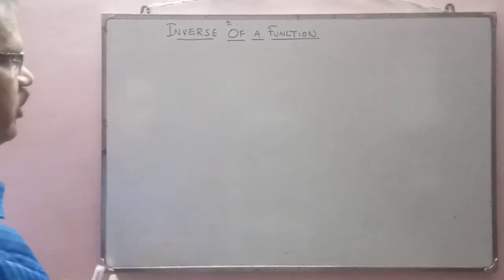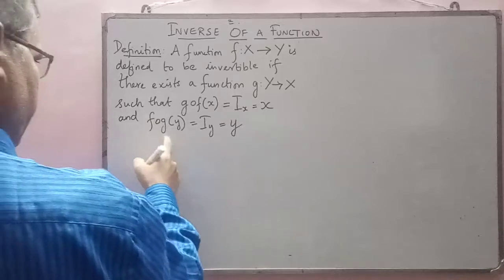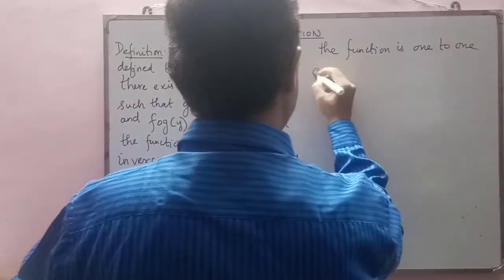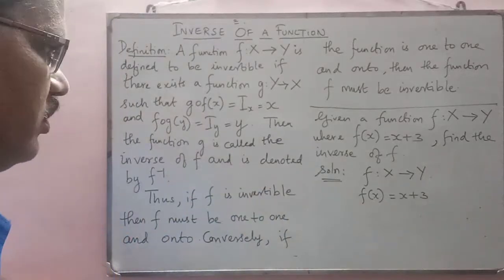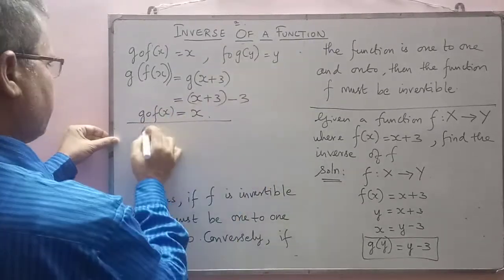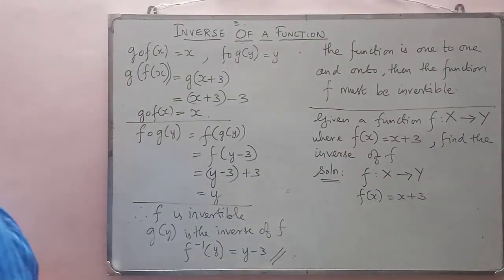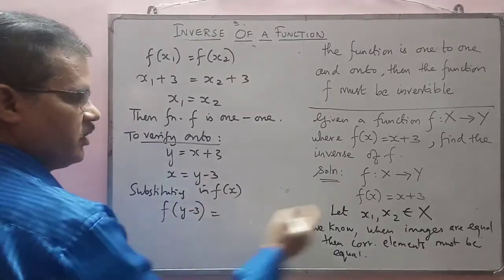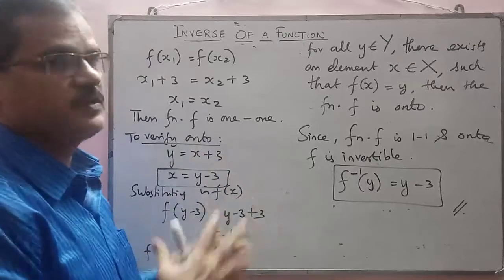Concepts of exercise 1.3( Inverse of function)